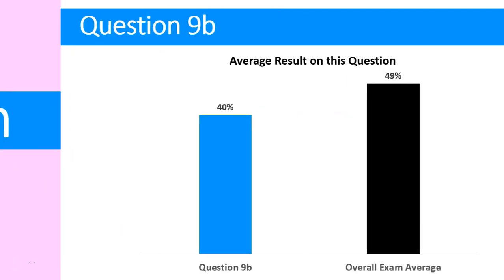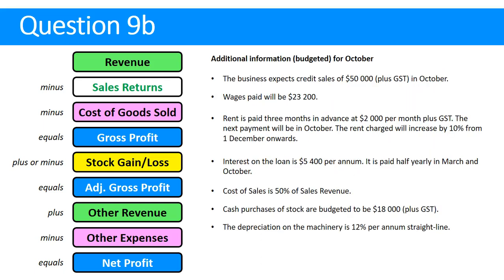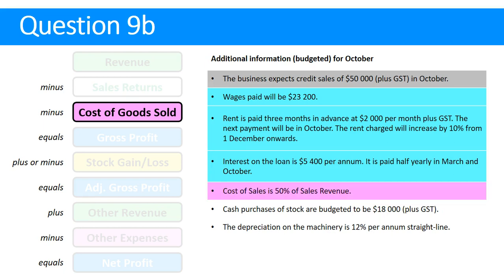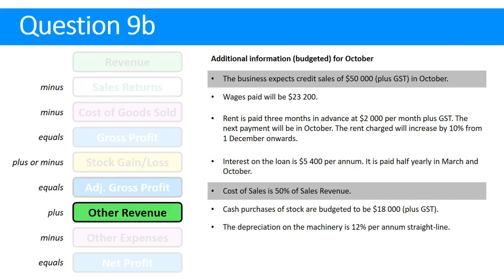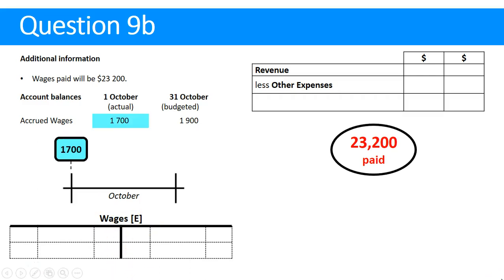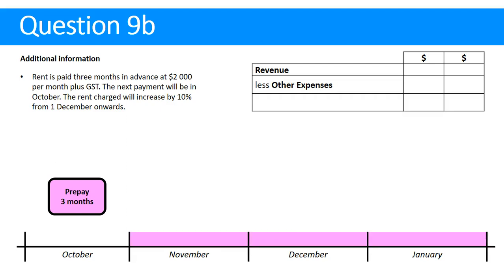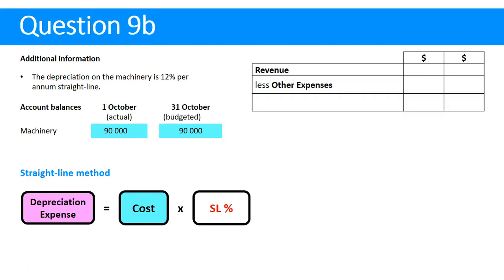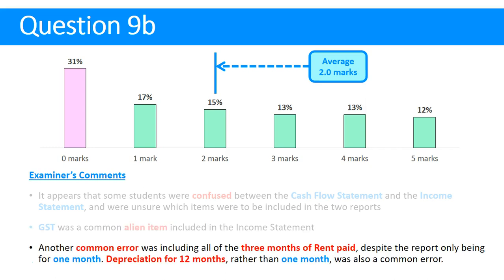2015 VCAA Exam Q9b